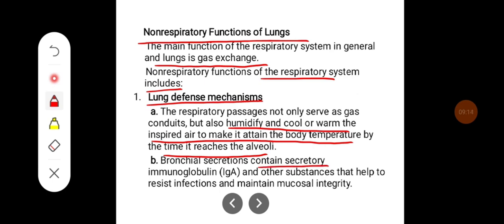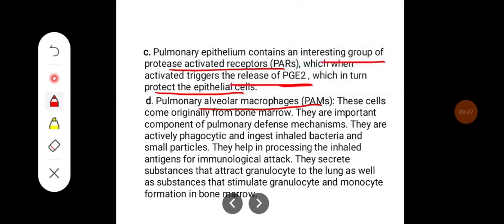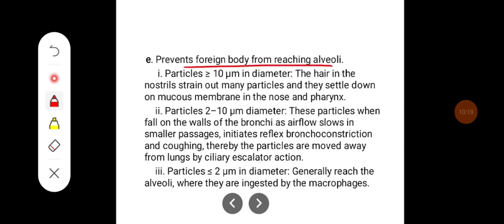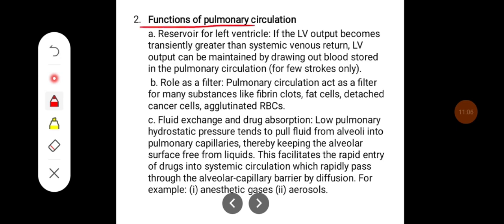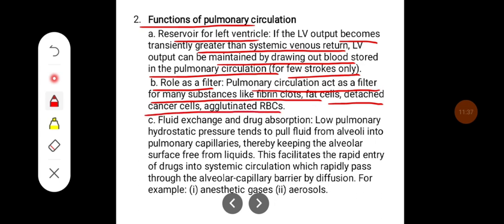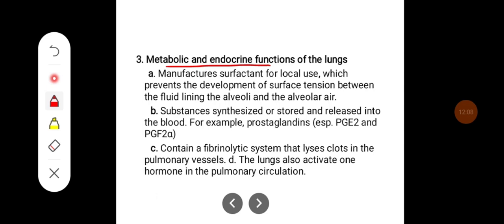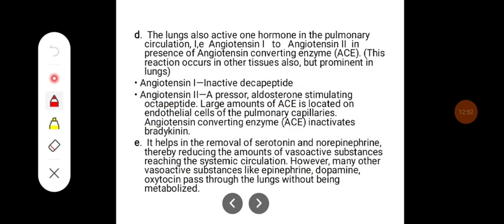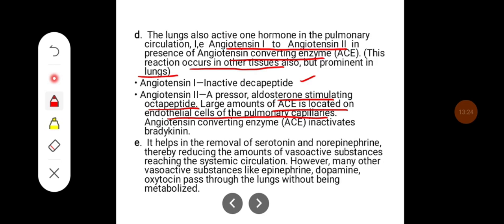Describe non respiratory functions of lung.